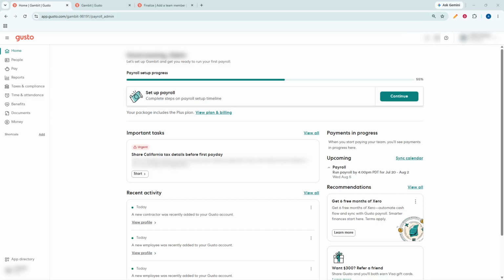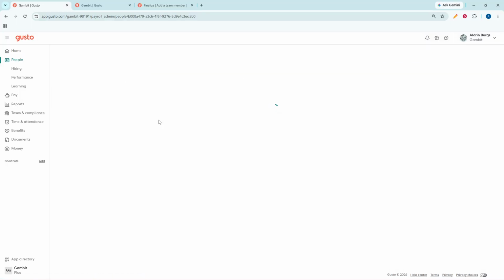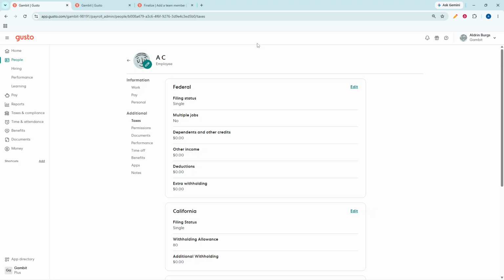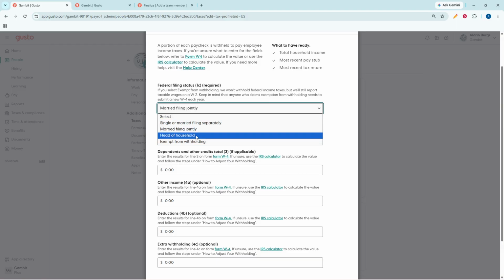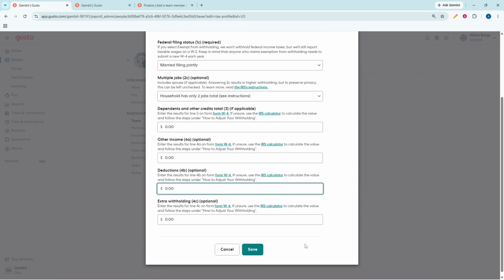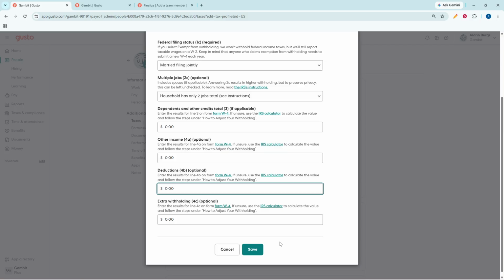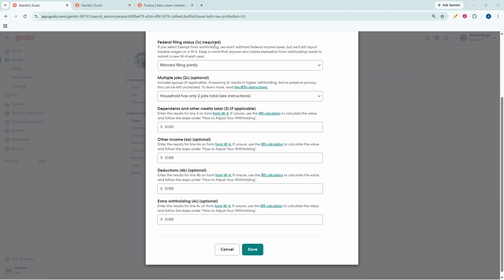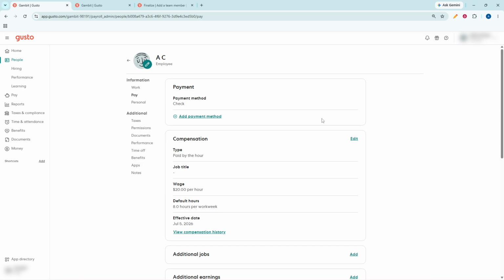How to Edit Tax Withholding in Gusto [2026 Easy Tutorial]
In today's video, I'll show you how to edit tax withholding in Gusto step by step. Whether you're updating federal or state withholding information, this guide will help you manage employee tax withholding settings in Gusto.

You'll learn how to access withholding settings, update employee tax information, review changes, and save your updated payroll tax preferences.